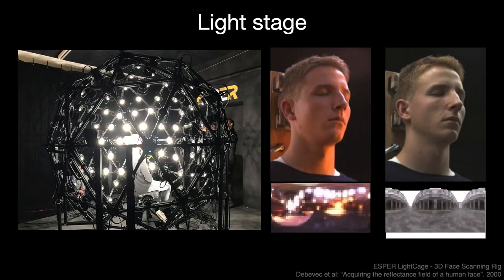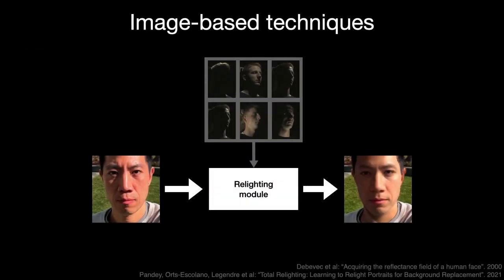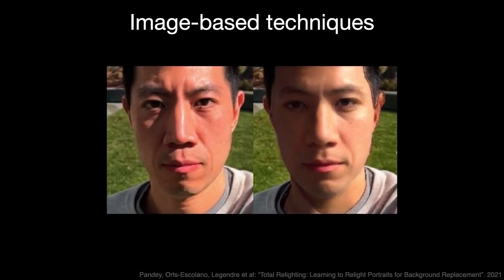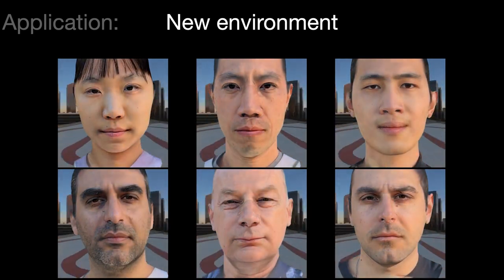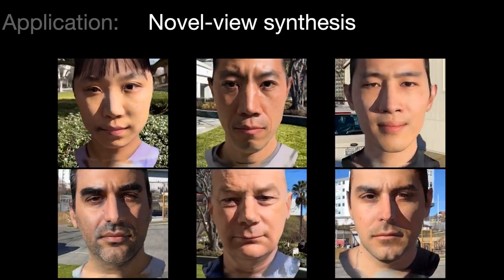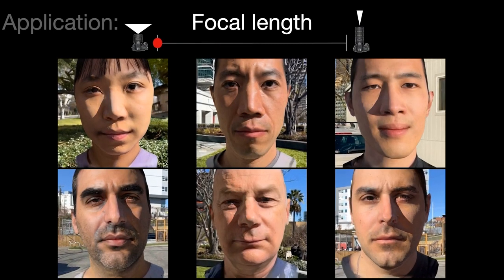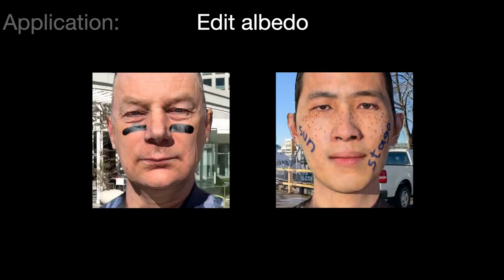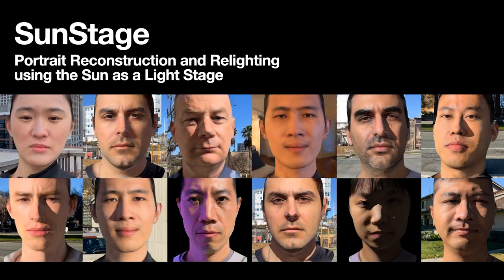SunStage: Portrait Reconstruction and Relighting using the Sun as a Light Stage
Yifan Wang, Aleksander Holynski, Xiuming Zhang, Xuaner Zhang